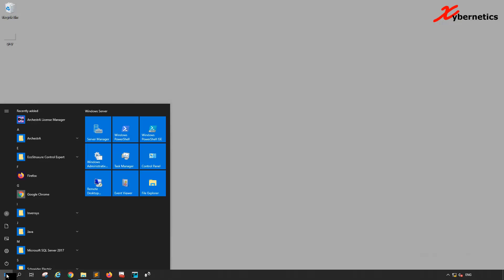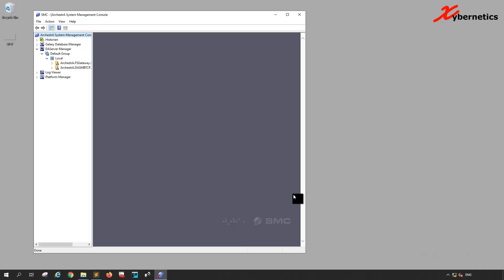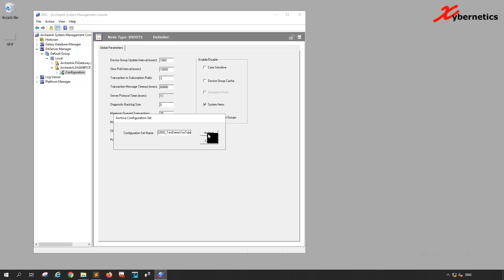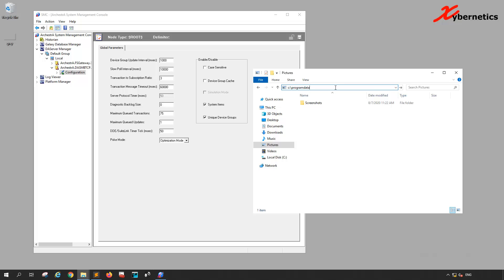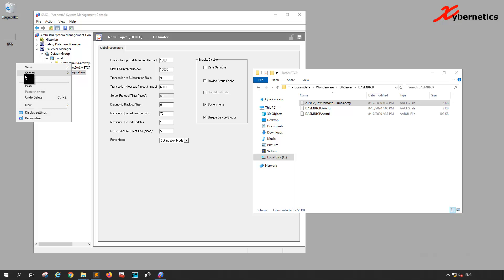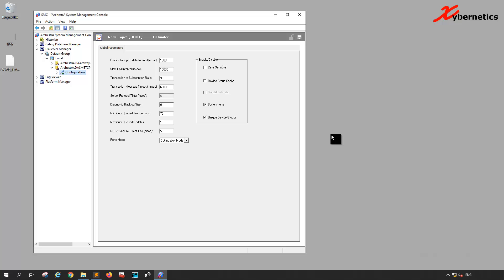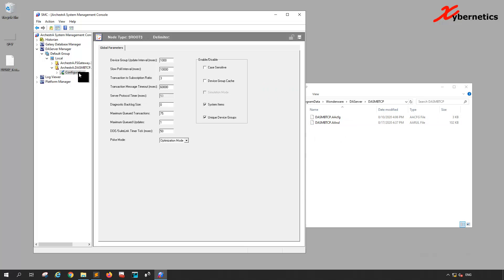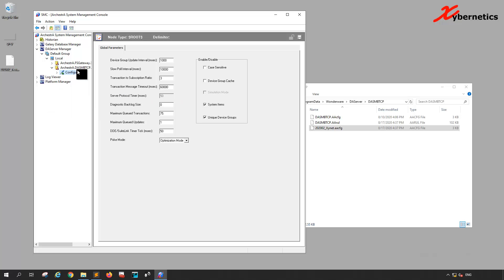Exporting the ArchestrA Configuration For Backup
Learn how to export Wonderware DA Server Configuration. An important technique that is required for backing up your DA Server Configuration in Wonderware InTouch, which is applicable to all ArchestrA drivers. Not necessarily only for DASMBTCP like what I am demonstrating here in the YouTube video. you can used the same technique for drivers like FSGateway, CIP and Siemens drivers in Wonderware InTouch.

You will have to use the System Management Console also known as SMC. Right-click on the driver you want to export and select Archive Configuration Set from the context menu. and then give it a filename. Done! It is that easy.